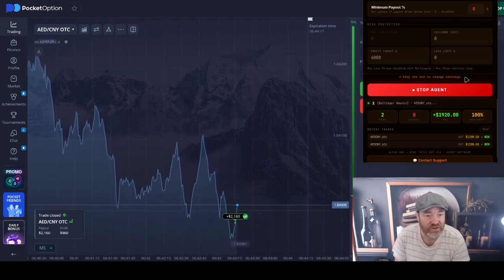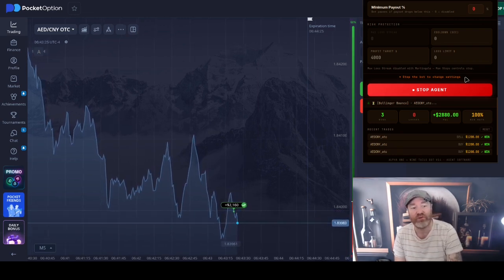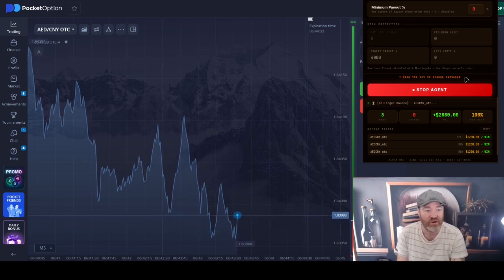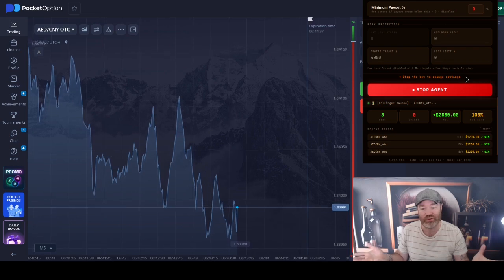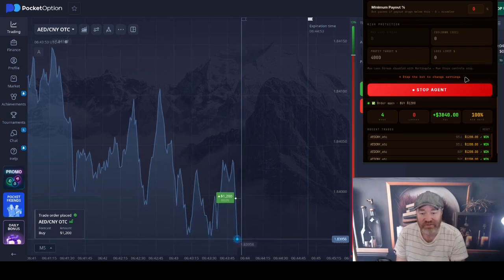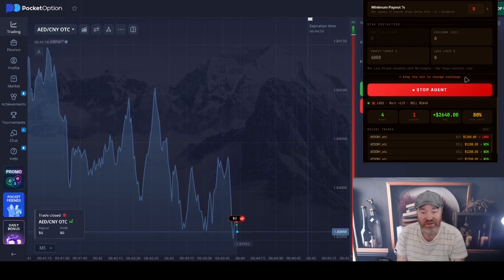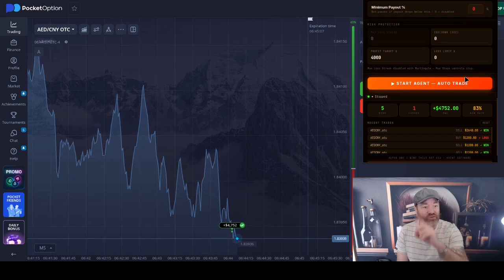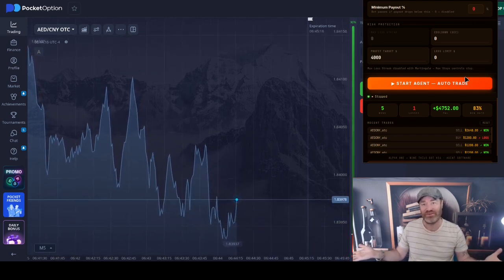Monday Market Test: Deploying Nine Tails Bot on 5 Second Trades! +$4752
Monday market test with the Alpha One Nine Tails Bot on 5-second trades.

Results:
- 6 trades total
- 5 winners
- 1 loss
- $4752 profit

Full unedited live session with every trade and the exact settings shown.

Results are from this specific session only. Trading involves risk. Past results do not guarantee future profits. Always trade responsibly.